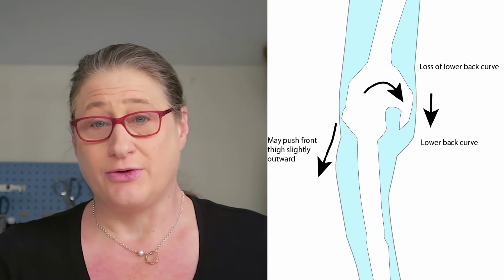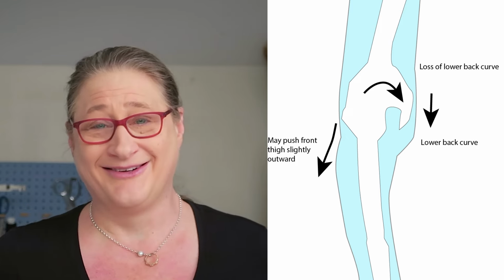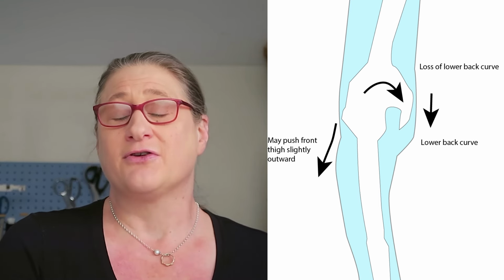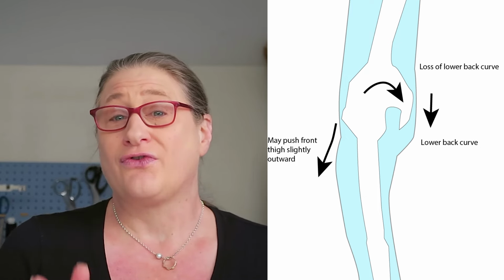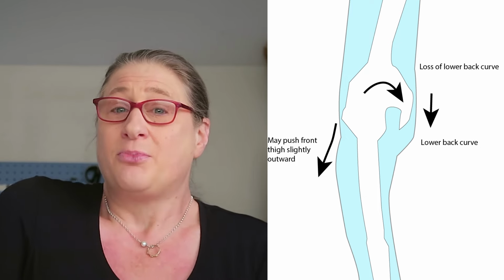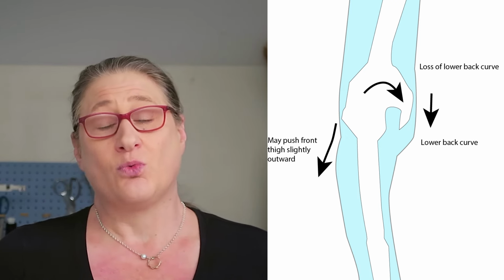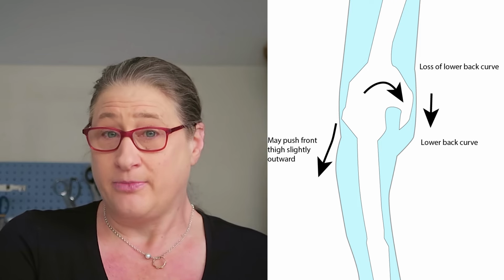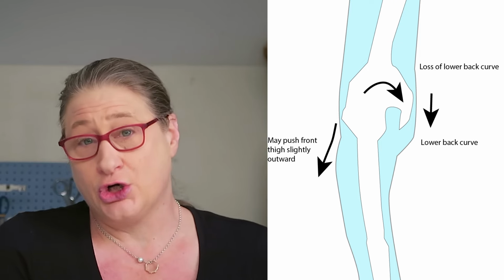How to Fix this Front Crotch Wrinkle (Posterior Pelvic Tilt)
Last week one of the members in my FB group needed  help smoothing wrinkles at her CF crotch.   Before I could get to it, Sasha a moderator in my group, jumped in and showed how to adjust the pattern pieces for a Posterior Pelvic  Tilt...  I love it that I'm always learning something new!   The way Sasha isolated the base of the crotch curves to adjust them was so cool!   Unlike a Anterior (or forward) tilted pelvis, the posterior Pelvic Tilt may not be as obvious to spot.   When the pelvis is rotated backward, this reduces the curve in the lower back and it pushes the behind downward.   Another  thing that  can happen is that the upper thighs can be thrust forward.  Join me to see how to adjust your  pants pattern!